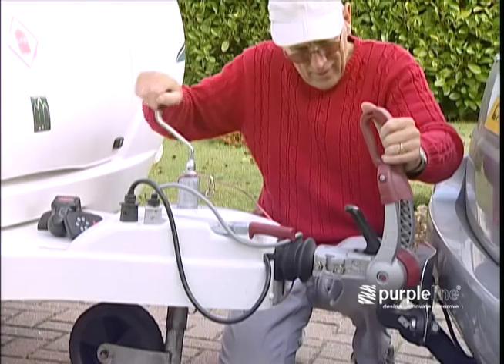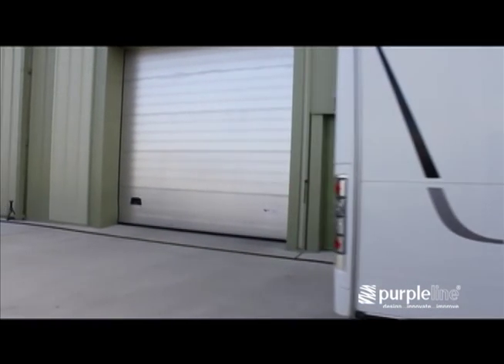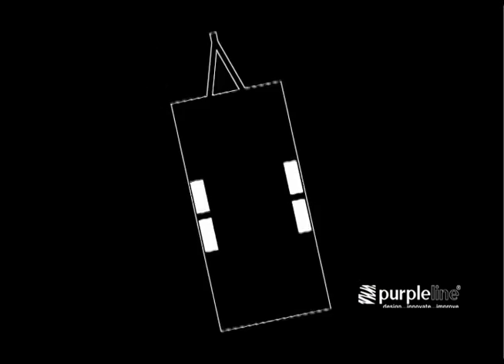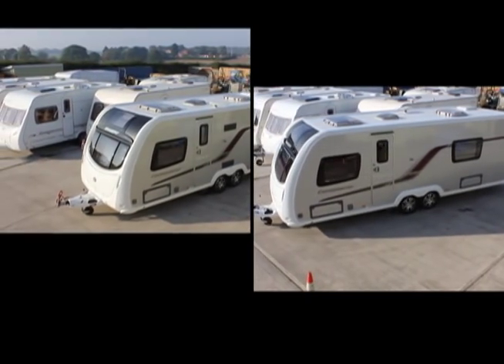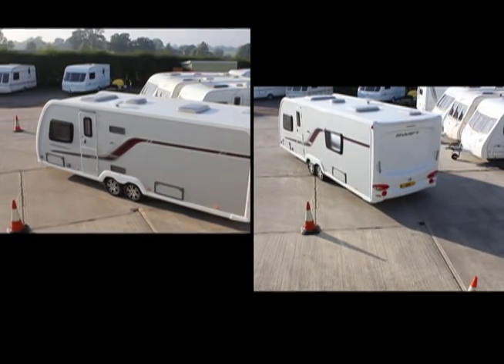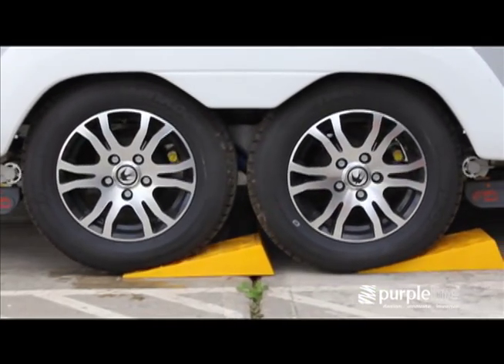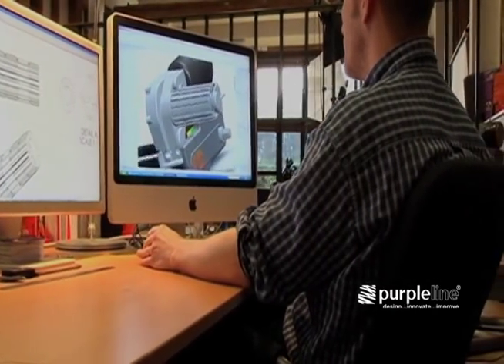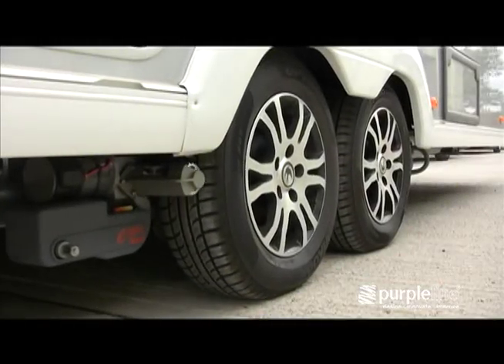An Introduction to Twin Axle Caravan Movers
An introduction to Purple Line Twin Axle Caravan Movers